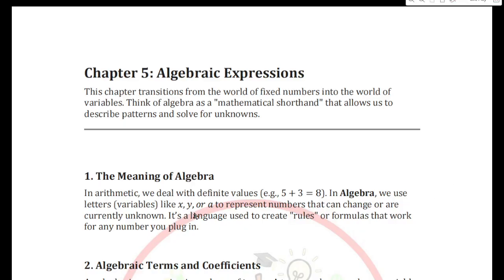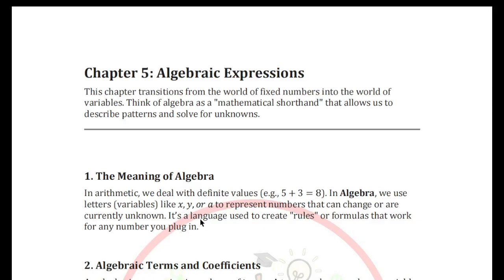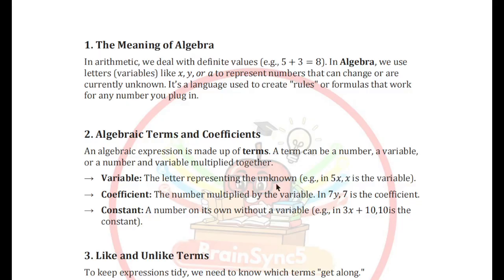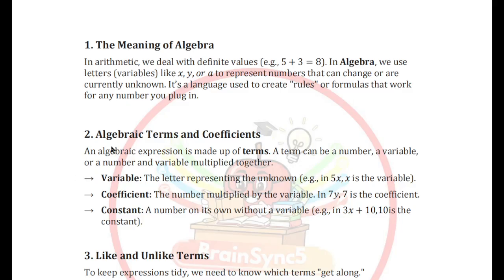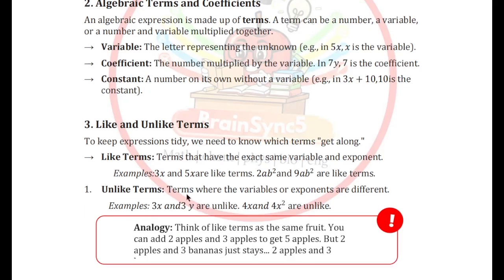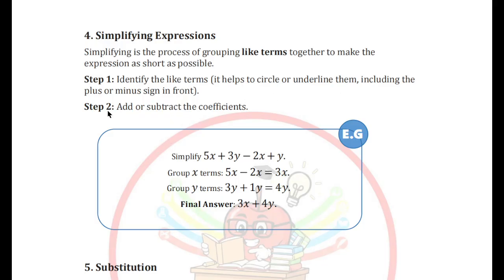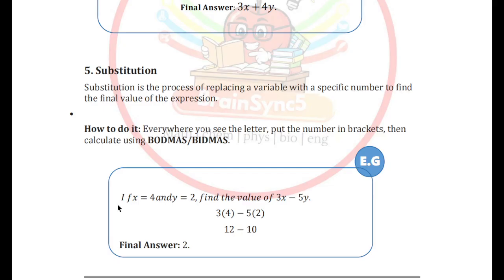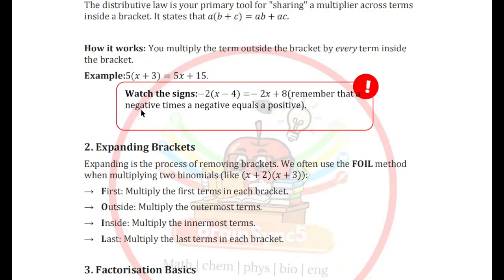Algebraic Expressions Explained | Math Lesson (Terms, Coefficients, Simplifying & Substitution)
Chapter 5: Algebraic Expressions – Full Math Lesson

In this lesson, we learn the basics of algebraic expressions and how they are used in mathematics. This video is perfect for beginners and students who want to understand algebra step by step.

📘 Topics covered in this lesson:

Meaning of algebra

Algebraic terms and coefficients

Substitution in algebra

This video will help students understand how to work with algebraic expressions and solve basic problems.